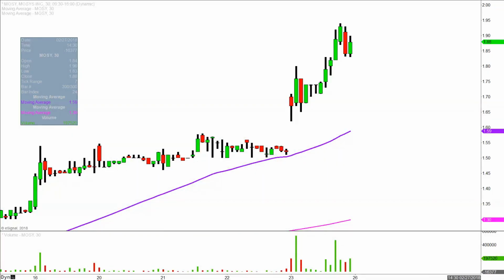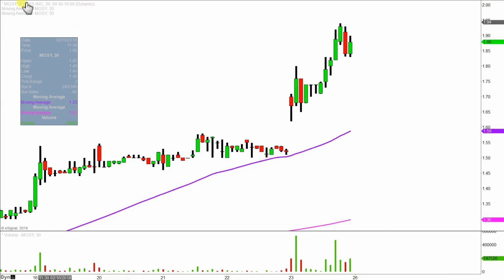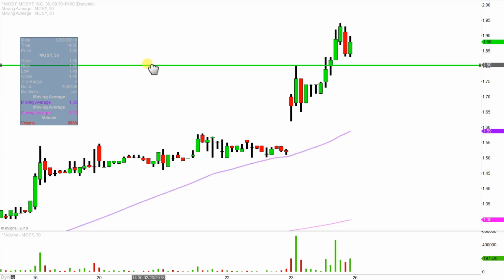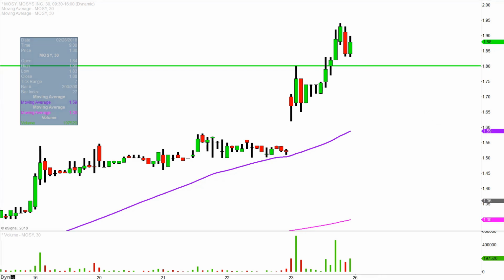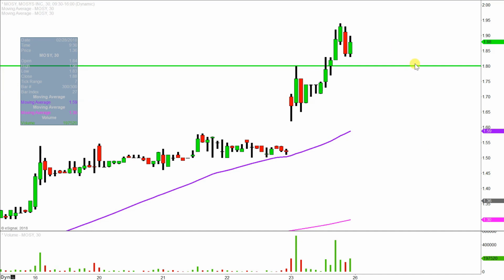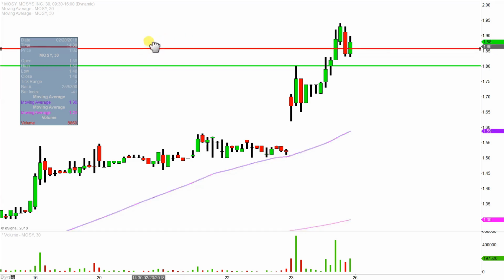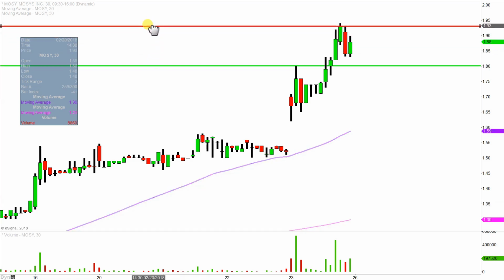MoSys, Inc. - MOSY Stock Chart Technical Analysis for 02-23-18